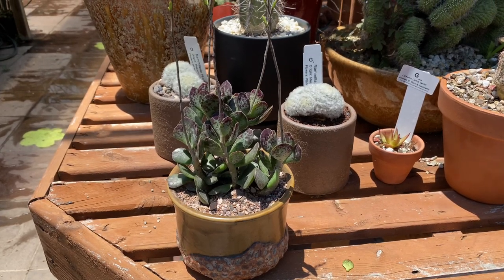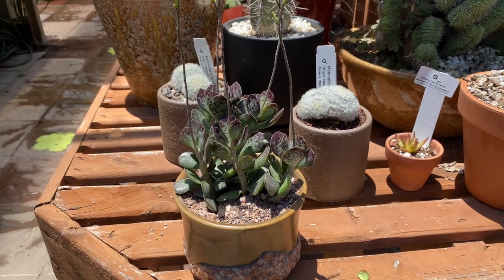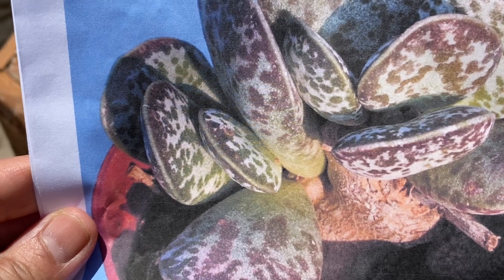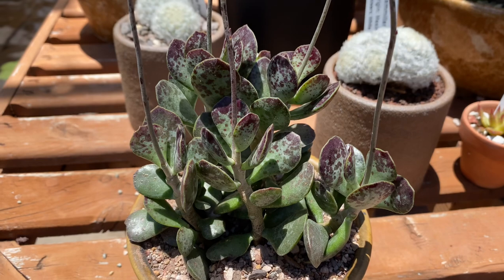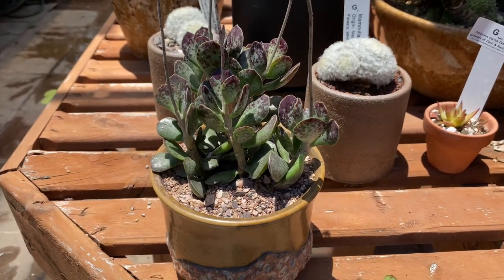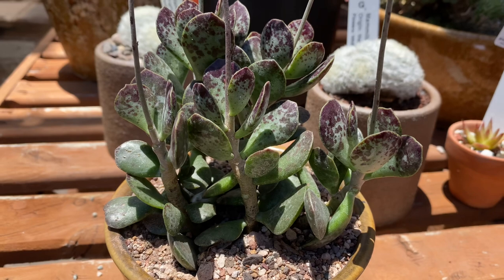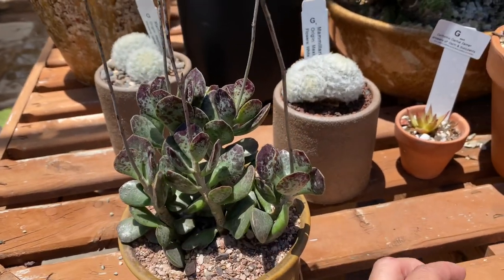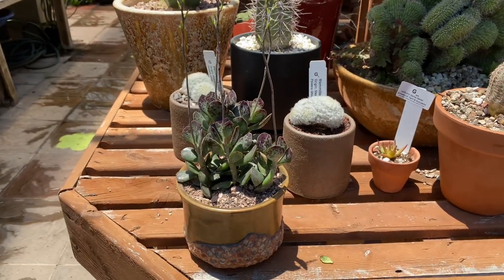Adromischus rupicola "Calico Hearts"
Flower:  Pale yellow green with pink to red tips on tall flower stalks

Description:  Has purple-maroon leaves that become more intense in color with full sun and less water.  A slow-growing, small clumping succulent that grows up to about 2 inches tall and about 5 inches wide.  Older plants develop a large swollen area or caudex when planted near the ground.

Sun:  Full sun to filtered light.  Not a good indoor succulent.

Water:  Once a week to every 10 days outdoors.

Hardy to about 25-30 °F